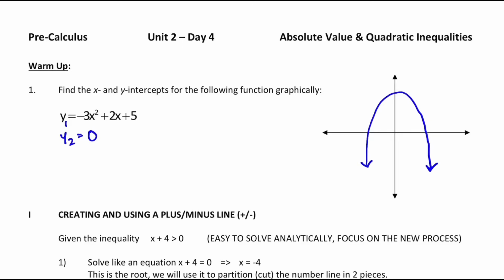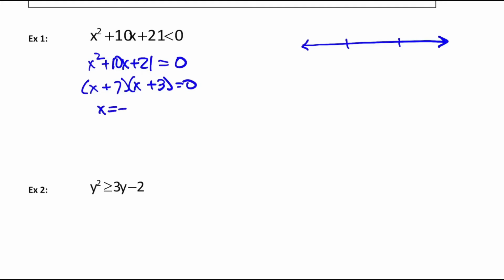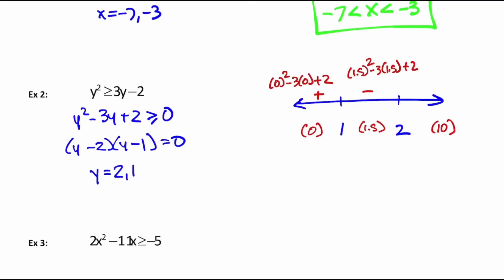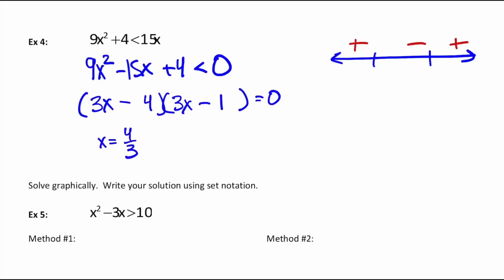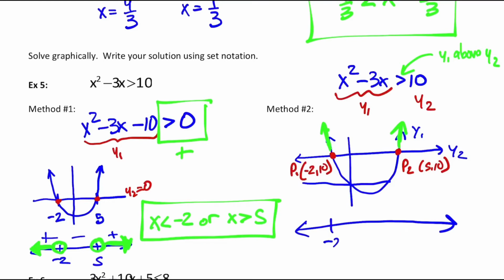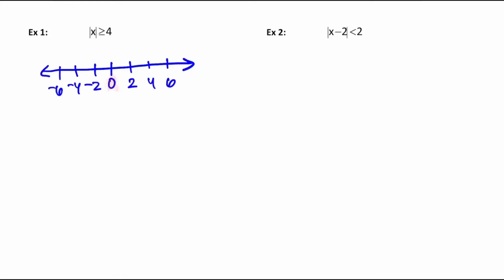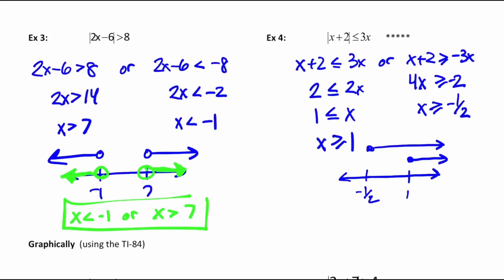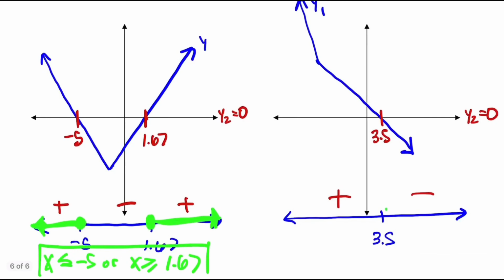Pre-Calc Virtual Lesson 2.4